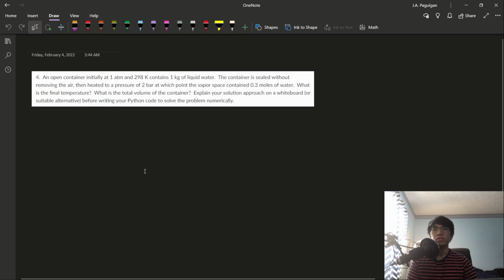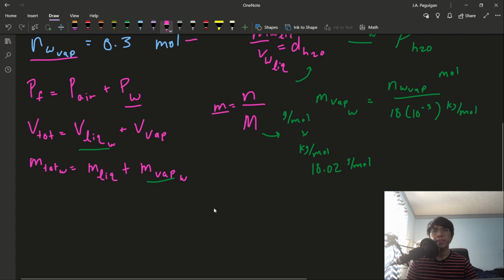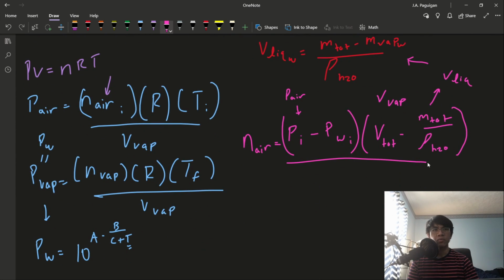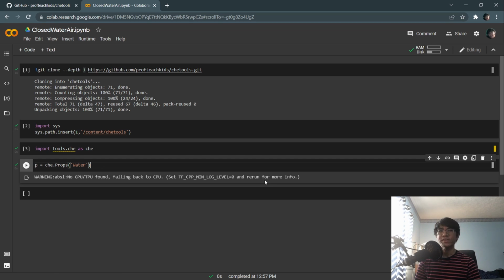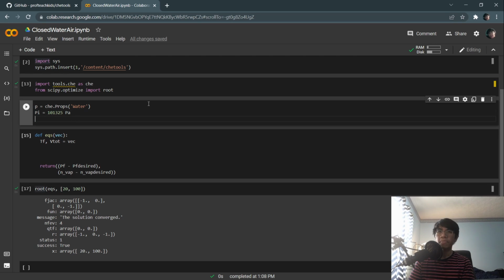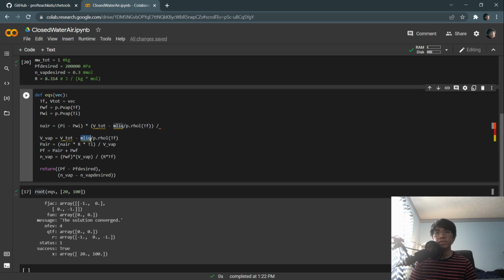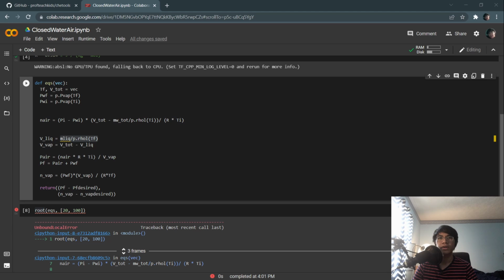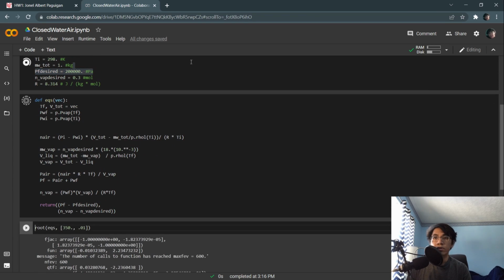Solving a Nonlinear System with ChemE Concepts in Python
HW1_4; Here I take a different approach to a two-equation, two-unknown system and use Python coding to solve it with the help of a convenient function.

*(3rd version)